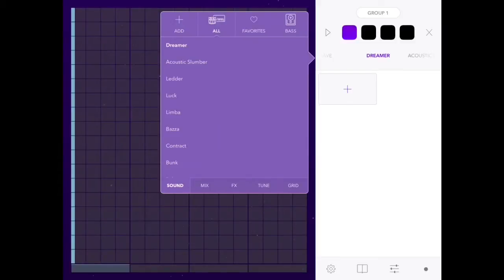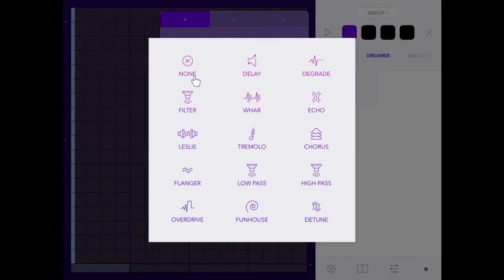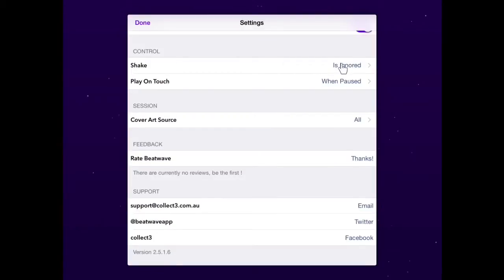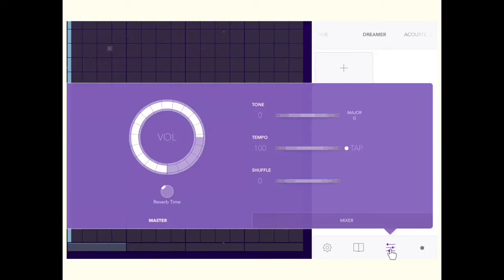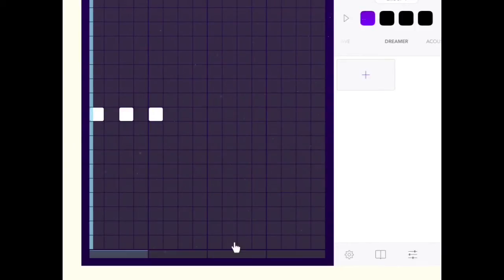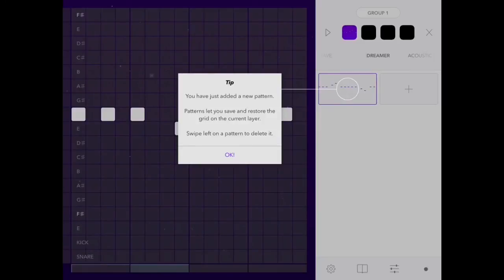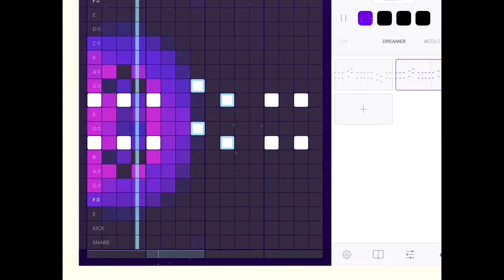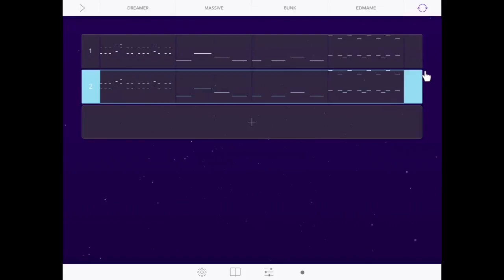Beatwave App Demo Part-1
Beatwave version 2.5 -- made on iPad-mini Retina using iOS 8.3

Make sure to check part-2 (I couldn't upload the full 16 minute video as one).

Check my blog for more info on making music on iOS devices.